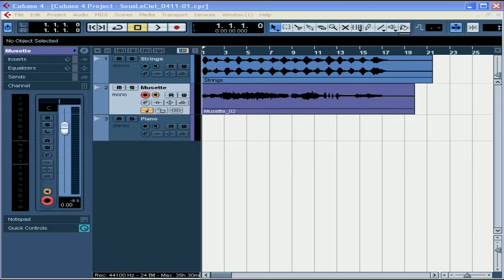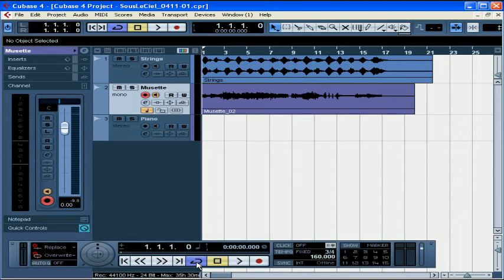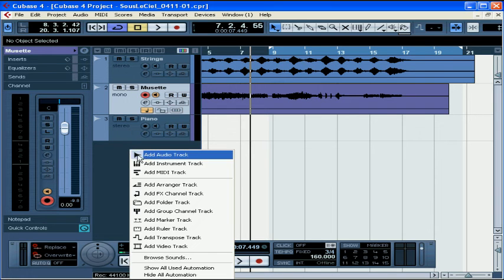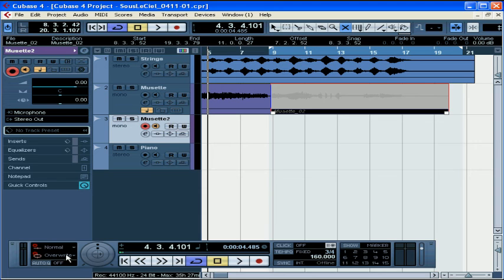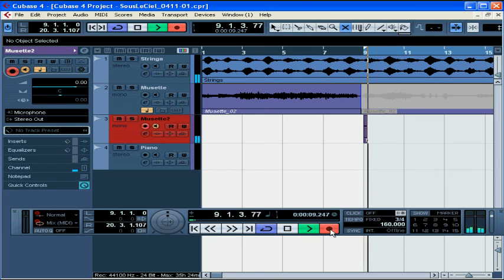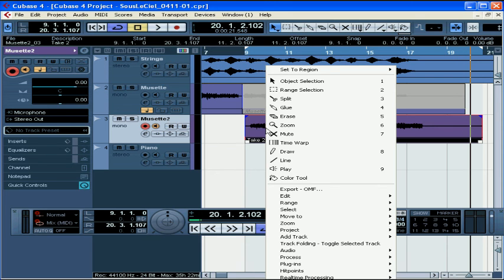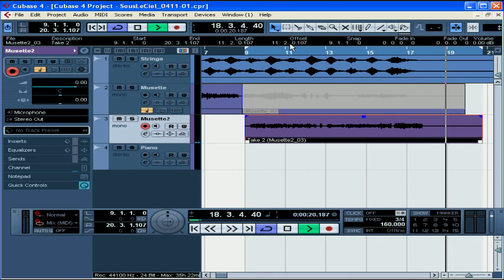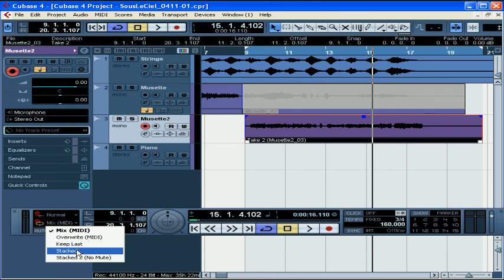Cubase Video Tutorial - Lesson 3: Cycle Recording